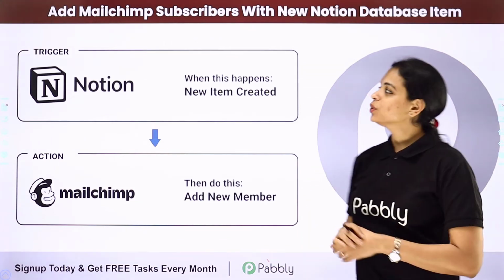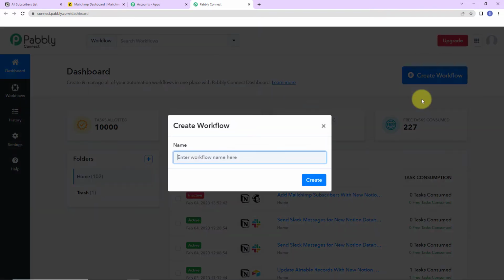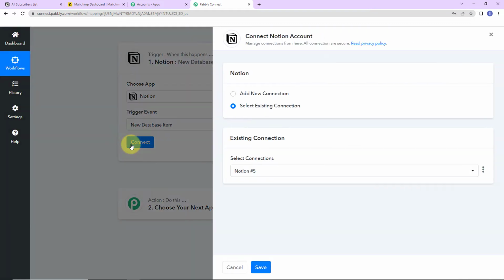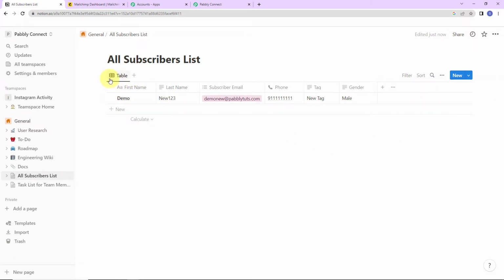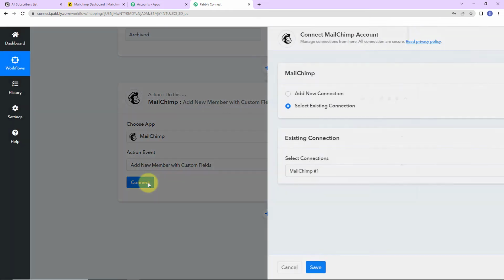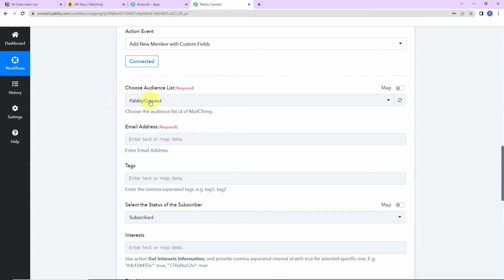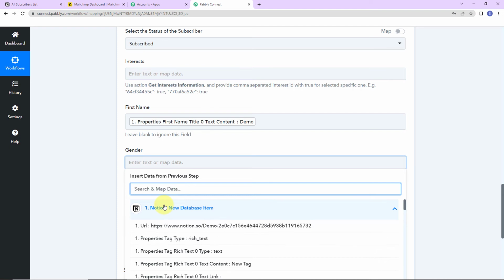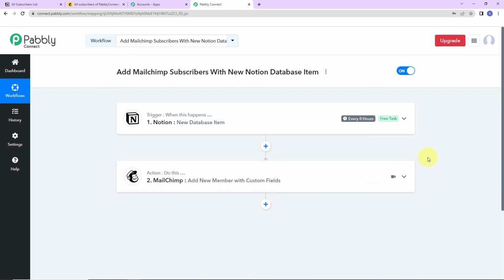How to Add Mailchimp Subscribers With New Notion Database Item - Notion Mailchimp Integration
Do you have a Mailchimp account and want to easily add new subscribers to it? With Pabbly Connect, you can now do this quickly and easily with a Notion database item. In this video, we'll show you how to get set up with Pabbly Connect and then how to add new Mailchimp subscribers with a new Notion database item. We'll walk you through the entire process, step-by-step, so you'll be able to add new subscribers to your Mailchimp account in no time. Watch this video and learn how to add Mailchimp subscribers with a new Notion database item using Pabbly Connect.